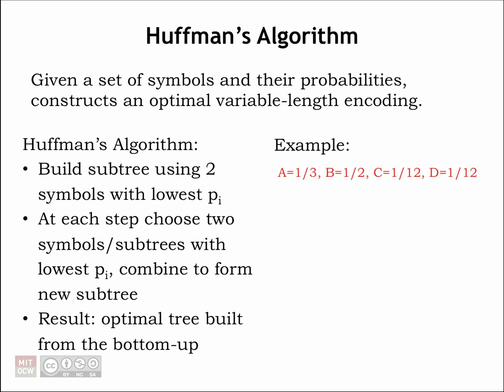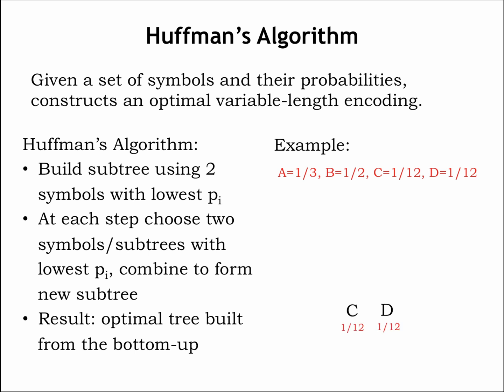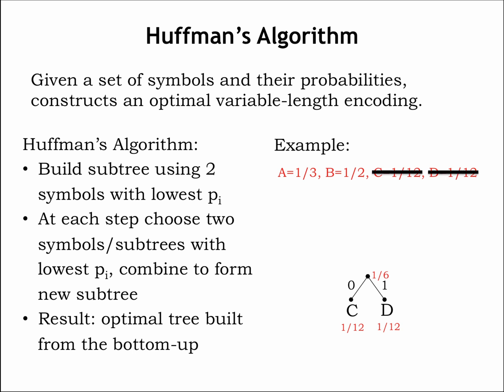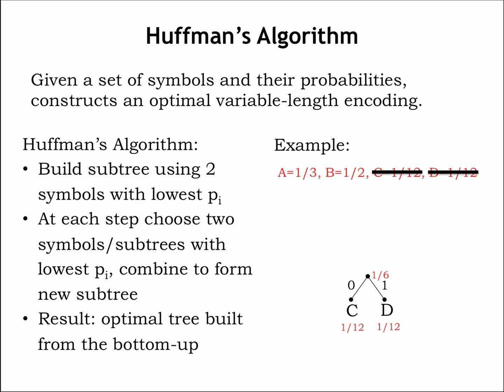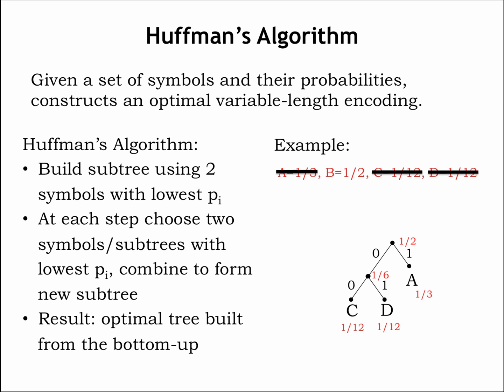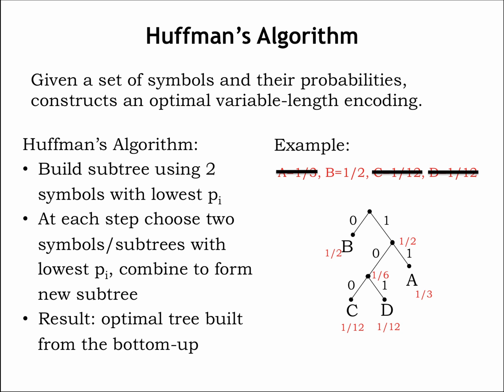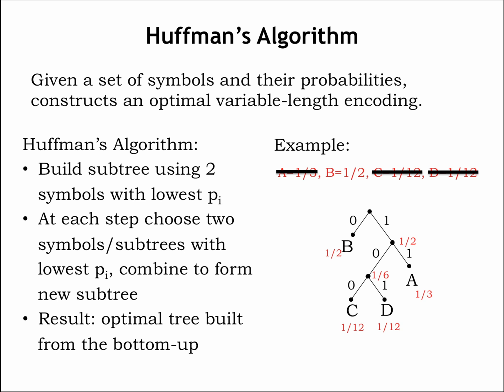1.2.8 Huffman's Algorithm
1.2.8 Huffman's Algorithm